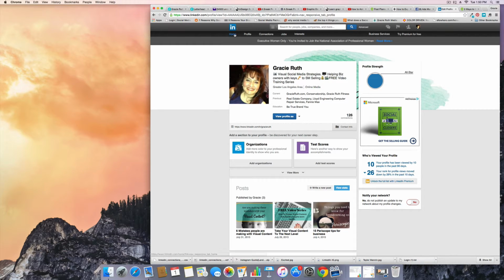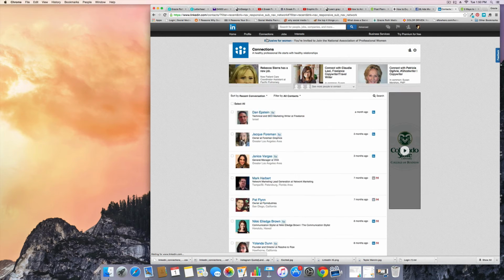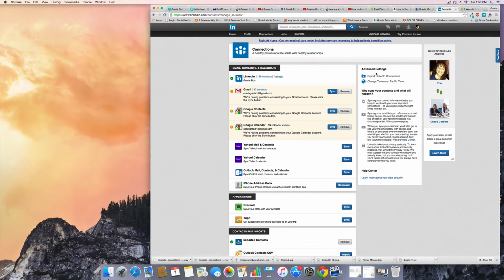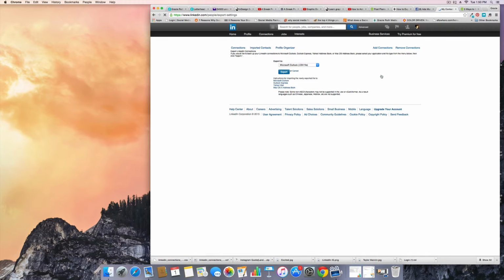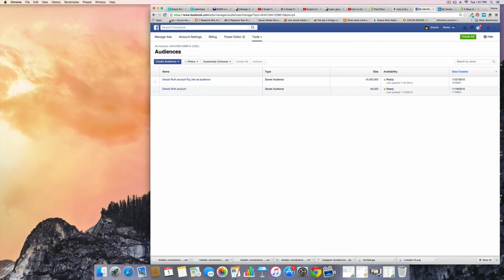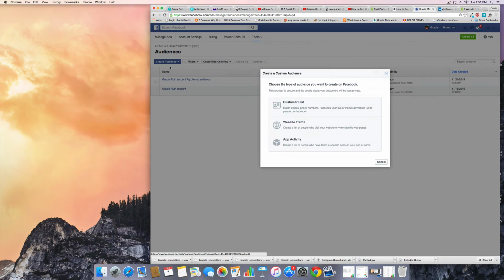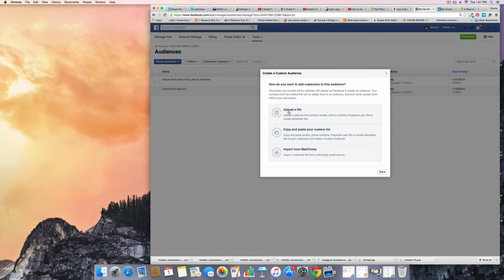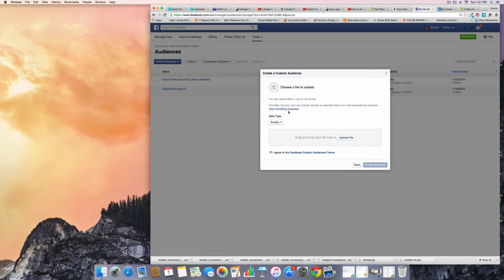Transfer LinkedIN Connections Into Facebook | How To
Did you know you can export your LInkedIn connections into Facebook, to use in your advertising targeting?

In this short video I will show you  how to do it, step-by-step.

On weekdays, I read and respond to emails at 2PM and 4PM. I'll be back in touch soon!

One of the most powerful tools that small businesses have at their disposal when talking about online marketing is social media and services like Facebook and Twitter. Get social media tips for small businesses with help from a marketing strategist and social media expert in this free video series.